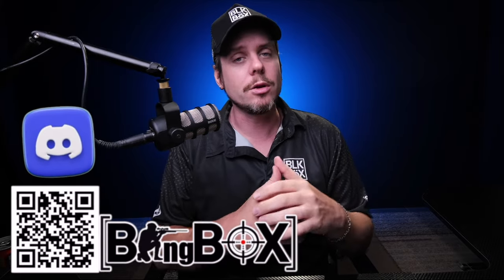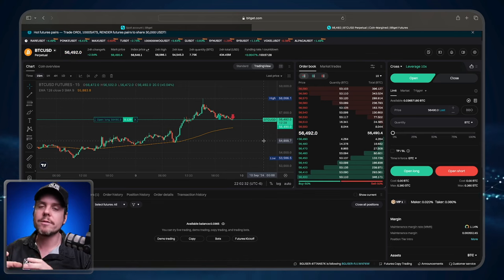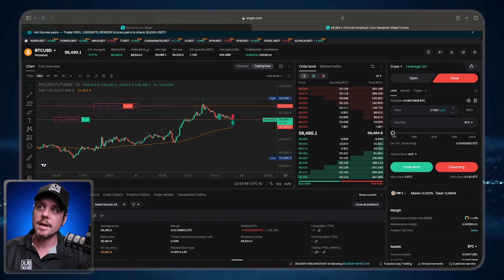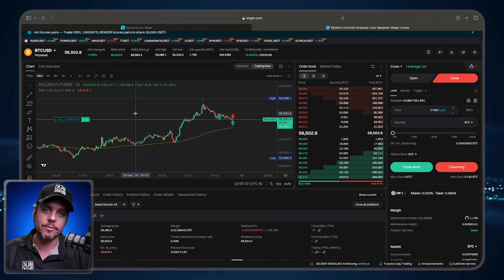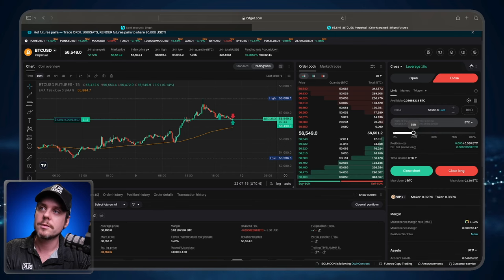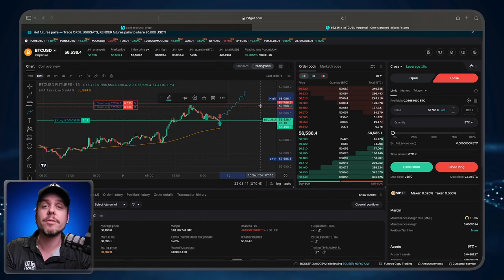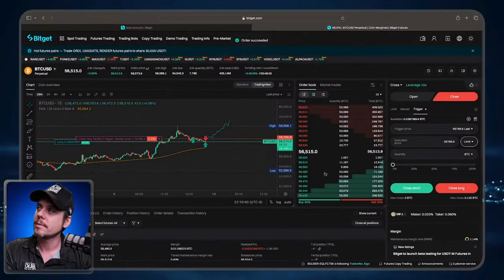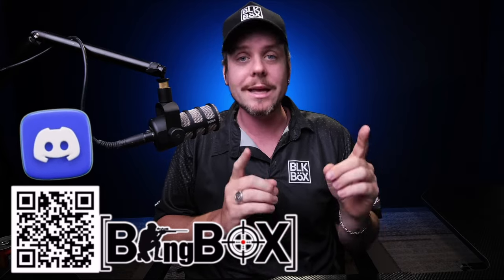Setting TAKE PROFIT on Bitget! Make money trading crypto like a pro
Sing up with these links to get access to our FREE Bots & Trading Signals! 👇
🟧 Claim your $30,000 USD on Bybit (Click)
🔷 Claim your $8,000 USD on Bitget (Click)

In this video, we dive into the essential trading strategy of setting Take Profit orders on the Bitget Exchange, designed to help you maximize your earnings while minimizing risk. Whether you're a beginner or an experienced trader, understanding how to effectively set Take Profit limits can significantly enhance your trading performance in the dynamic world of cryptocurrency.

Join us as we explore the step-by-step process of placing Take Profit orders, including tips and tricks to optimize your trades for better profitability. We'll cover:
- What Take Profit orders are and why they matter
- How to set up your Take Profit limits on Bitget
- Strategies for determining the best profit levels
- Common mistakes to avoid when trading crypto
- Real-life examples of successful Take Profit placements

Don't miss out on the opportunity to trade like a pro! Hit the play button to gain valuable insights that will elevate your crypto trading game.

01:09 What are Limit Orders & how to place them
04:09 Feed the Signal info to Bitget
06:03 Strategies to Maximize Profit!